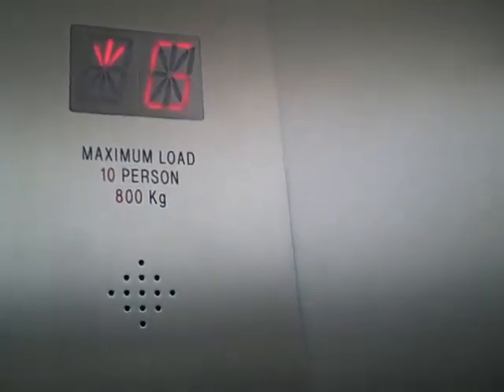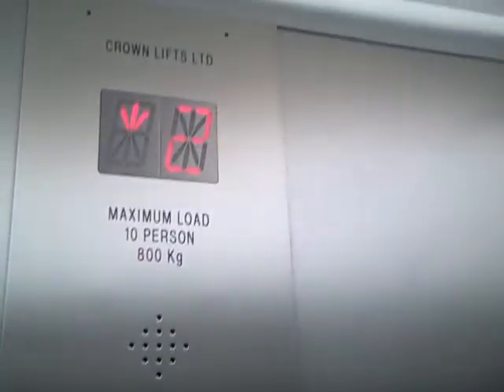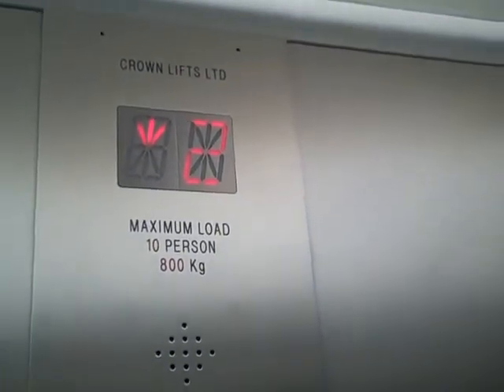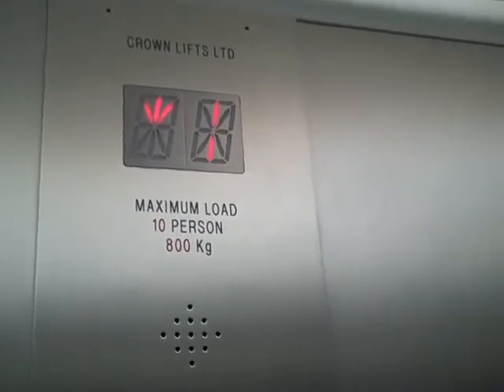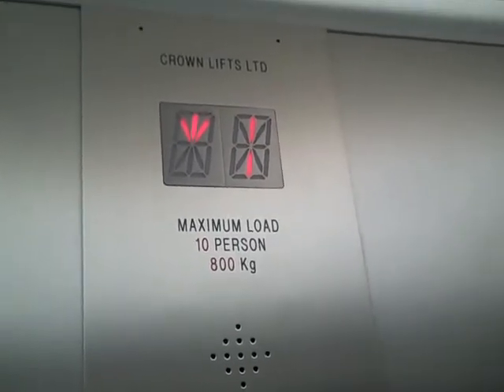Crown Lift @ Zara in Nottingham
Serial No: CP70143
Floors: 4 (B,G,1,2)
Capacity: 800KGS or 10 Persons